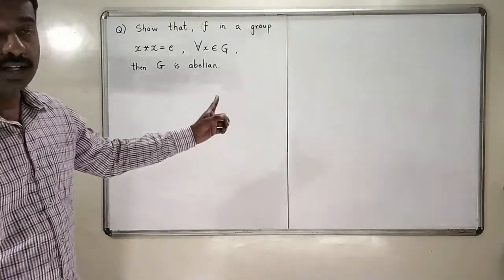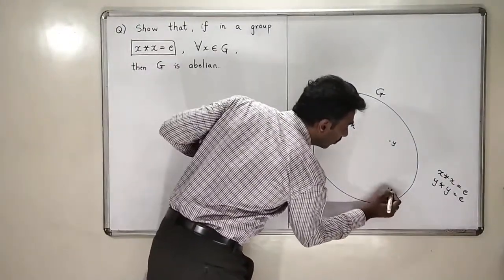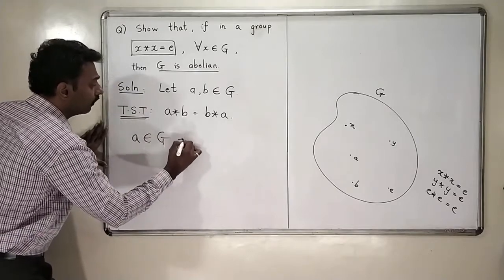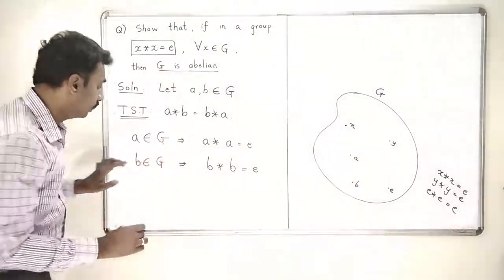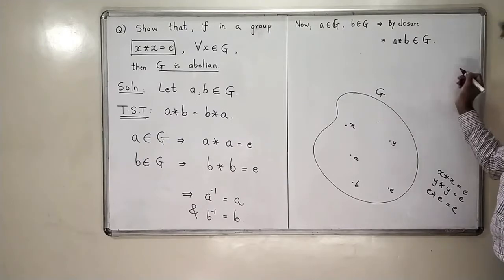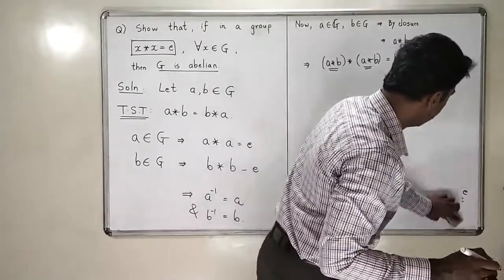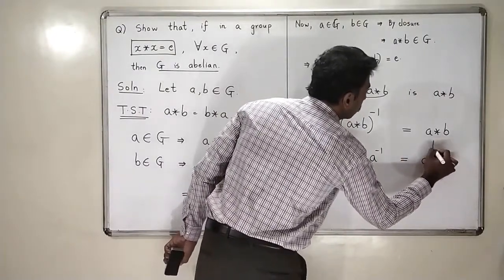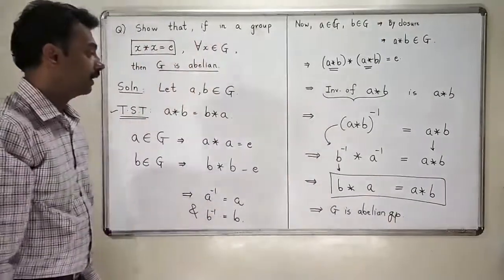Lecture 25 - If every element is inverse of itself then what can we say about group G ?